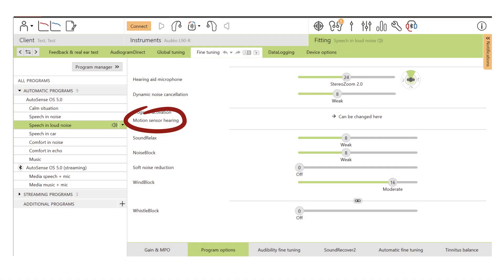Phonak features: Motion Sensor Hearing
Motion Sensor Hearing- what is it, how does it work, how is it adjusted, and why is this important.

0:00-0:16: What is Motion Sensor Hearing

0:17-0:50: How Motion Sensor Hearing works

0:51-1:06: How to adjust Motion Sensor Hearing

1:07-1:47: Why is Motion Sensor Hearing important